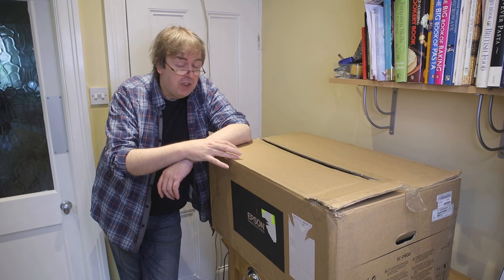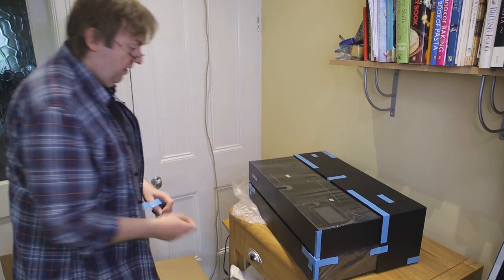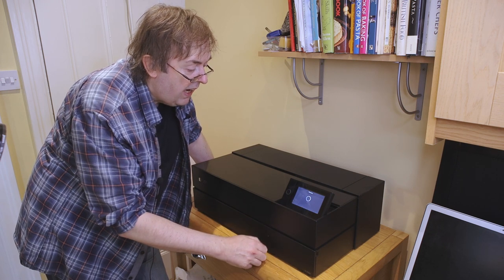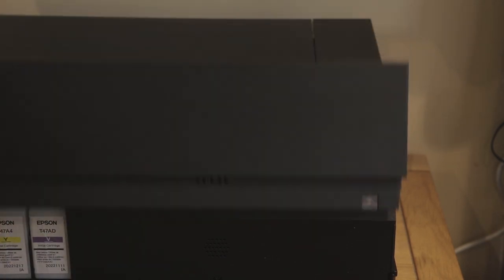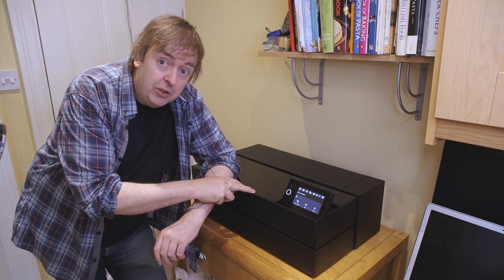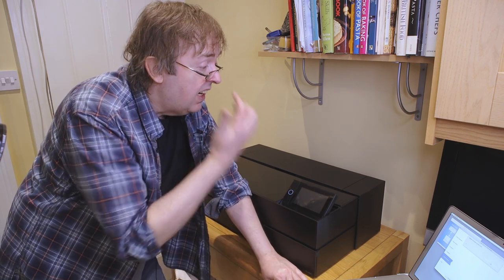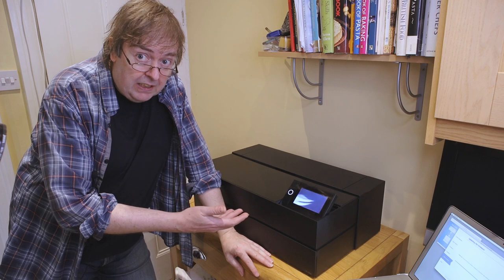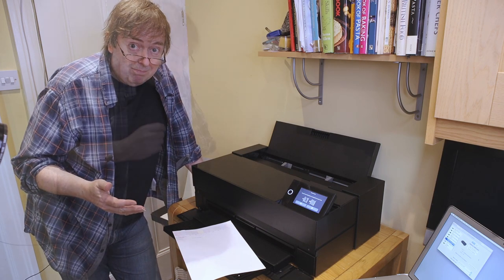Epson P900 unboxing and printer setup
Keith Cooper sets up the Epson P900 17" (A2) printer. Installation tips for getting started with the printer. The video accompanies an article that includes software setup and configuration